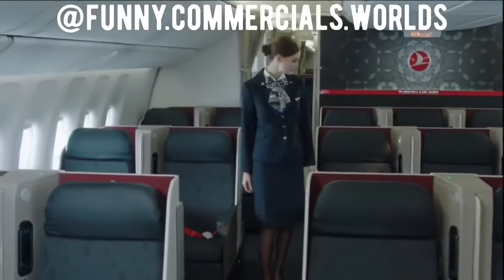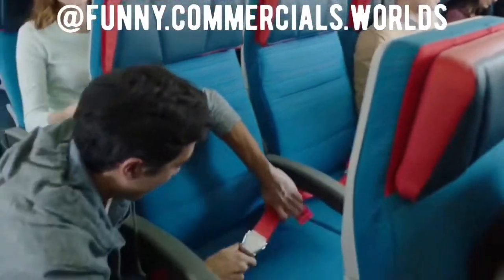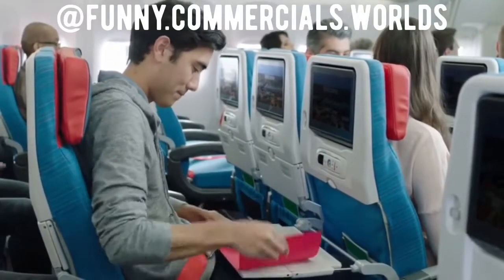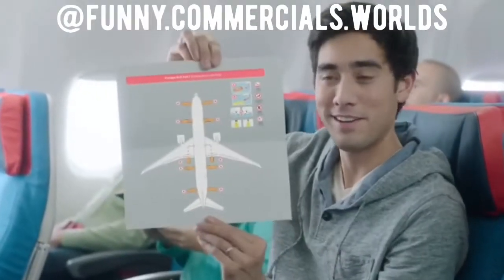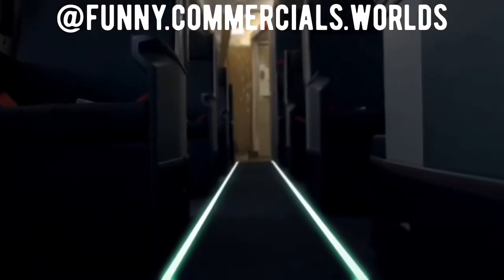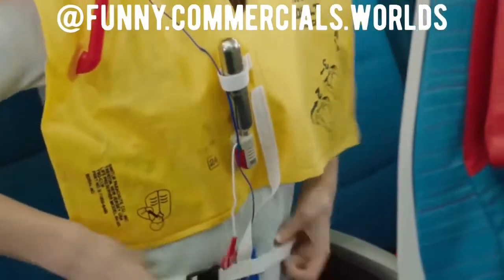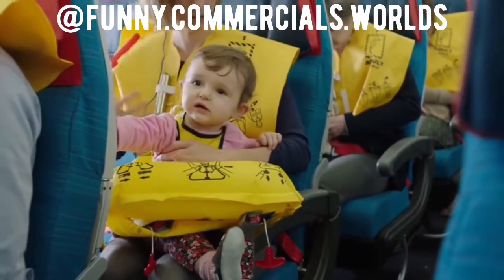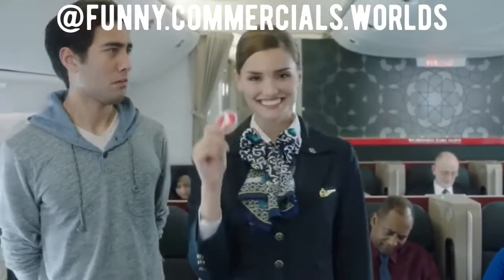Creative Turkish Airlines commercial with Zack King